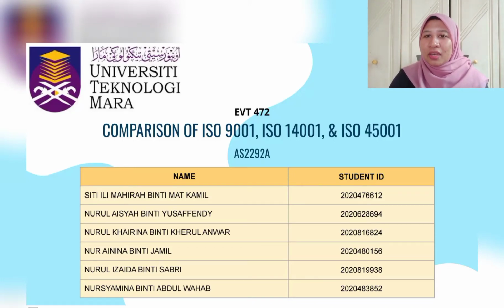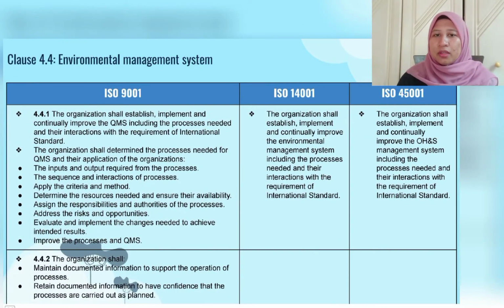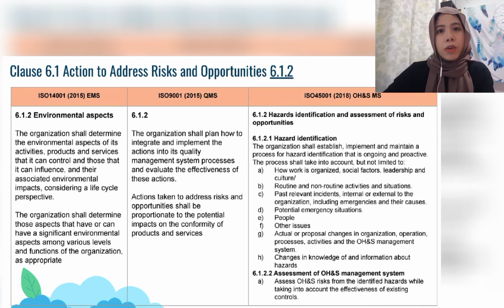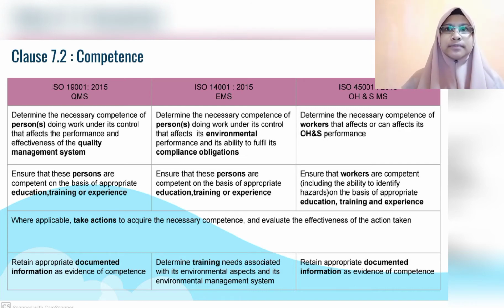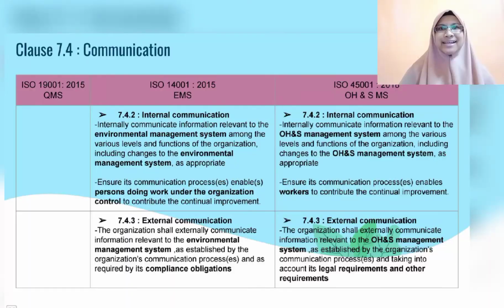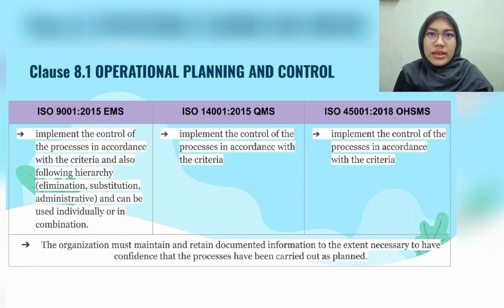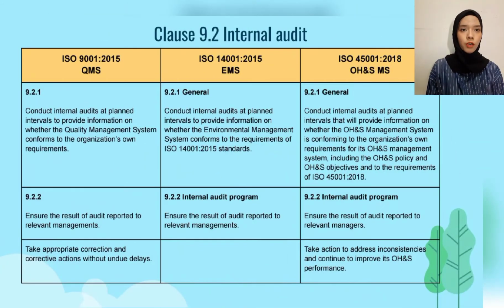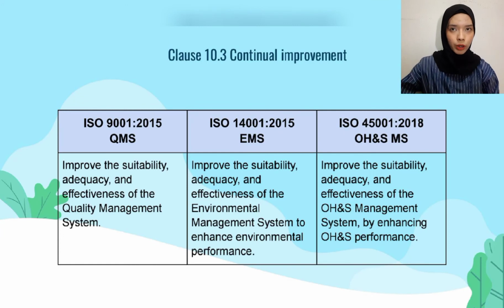COMPARISON of ISO 9001, ISO 14001 & ISO 45001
EVT472 - GROUP AS2292A